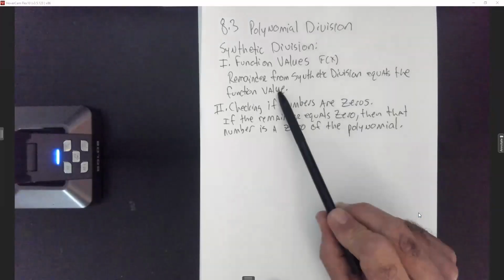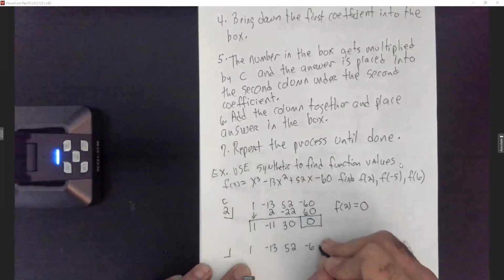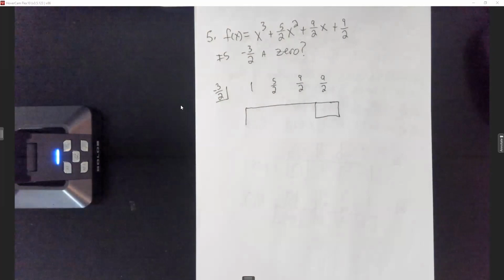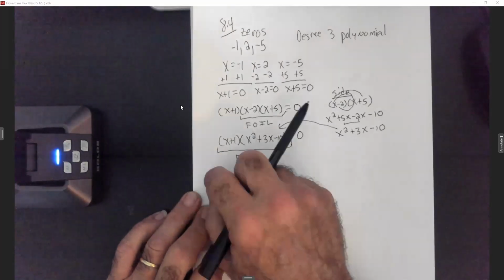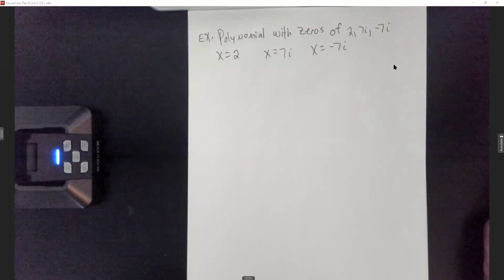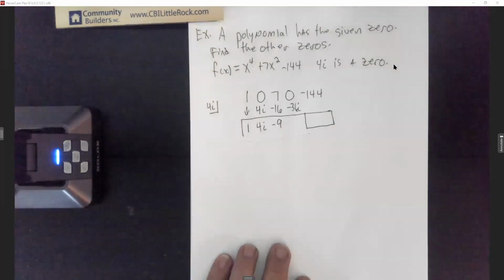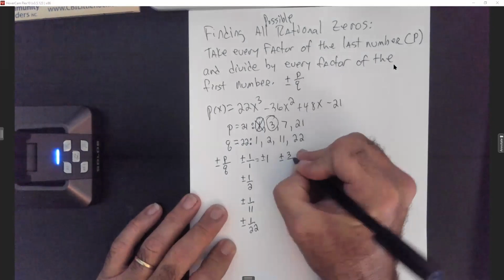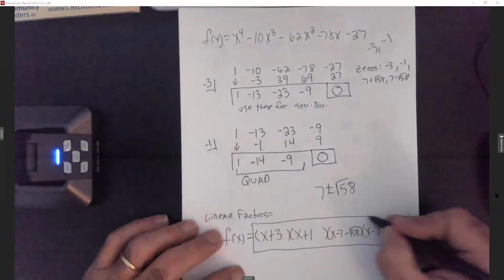W21 Support lab over 8 3 and 8 4